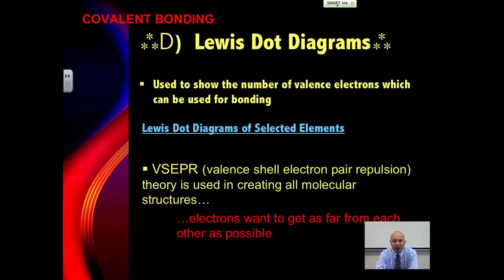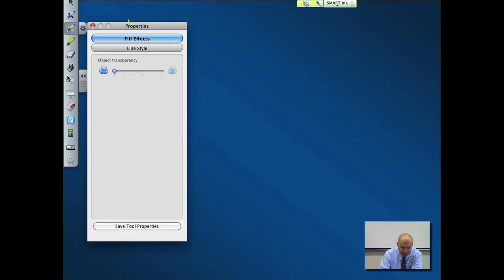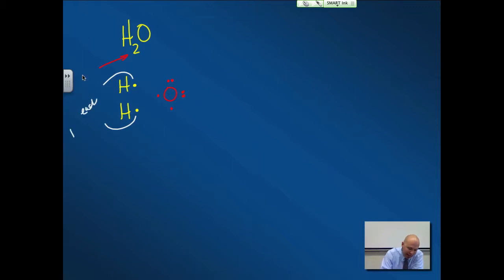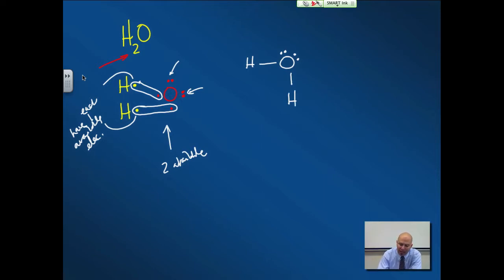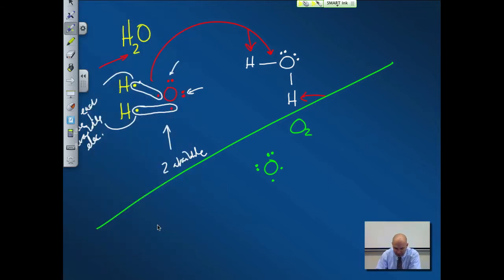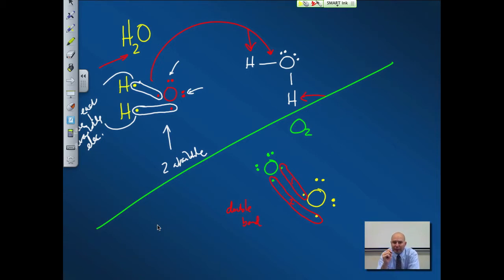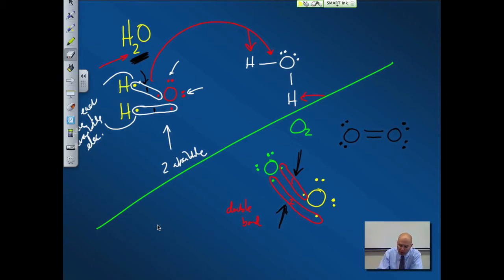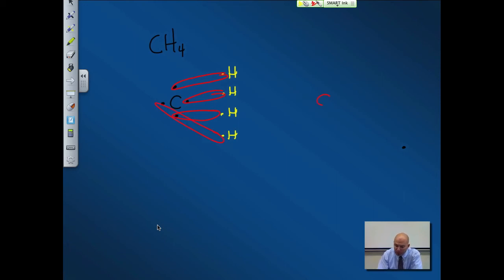Unit 6: Ch7and8Section5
Introduction to using Lewis Dot diagrams to put compounds together